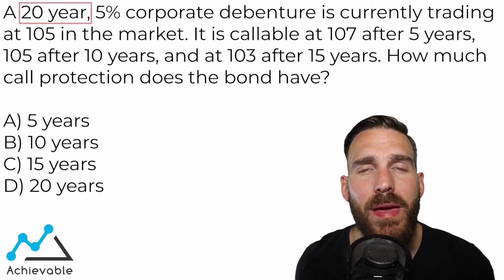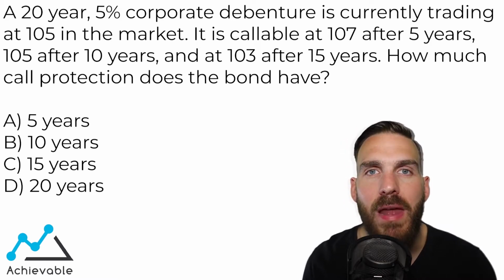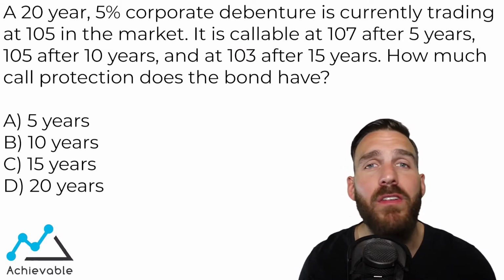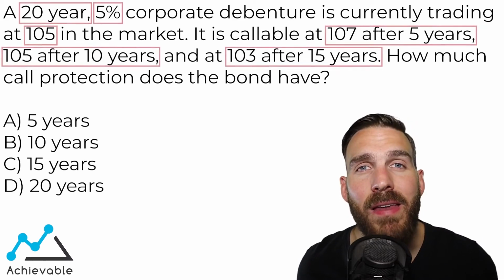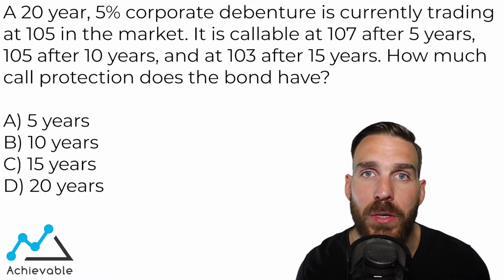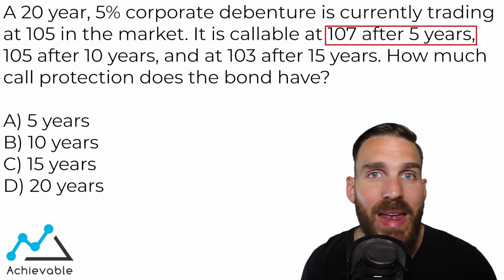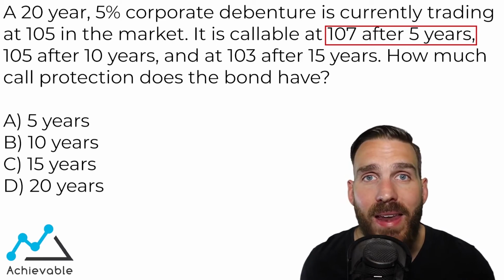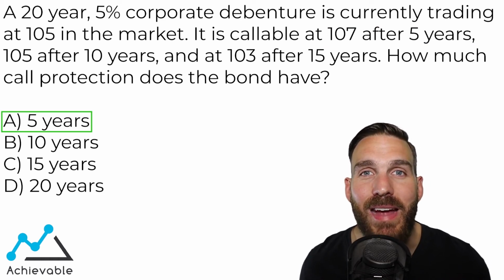Call Protection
In this video, Brandon Rith, Achievable FINRA Expert, analyzes and answer a practice question on call protection.

Call features are not beneficial for investors, as a call can end a bond earlier than anticipated. Understanding what call protection is and how to successfully shield investors from being called is an important SIE exam topic. Call features and protection are also tested on the Series 6, Series 7, Series 65, and Series 66.

Achievable’s FINRA SIE course is the most modern and effective on the market. We leverage data analytics and learning science to create a personalized study program for you, on your phone, tablet, or computer. Follow it, and we guarantee that you’ll pass.

Best of all, it’s free to try to see why more students are switching to Achievable.